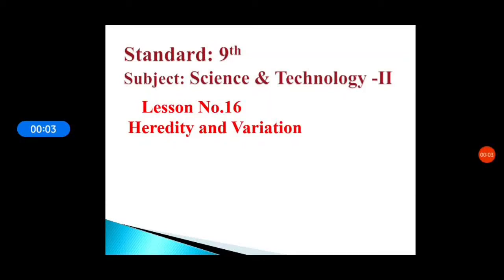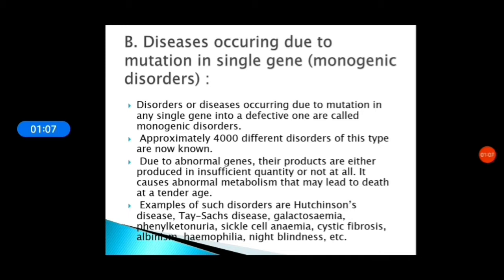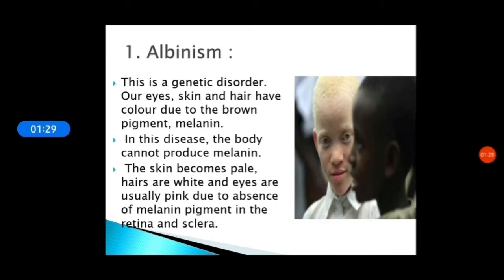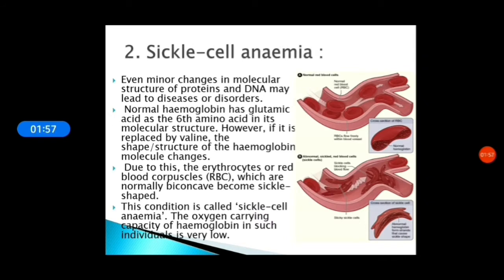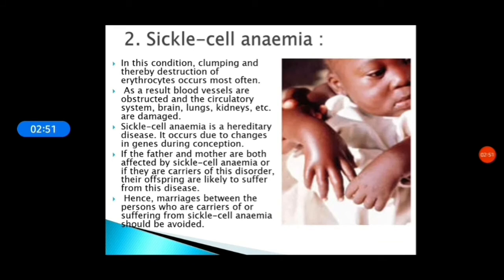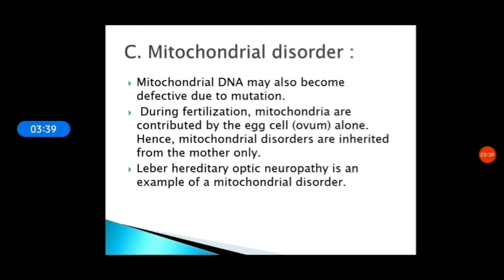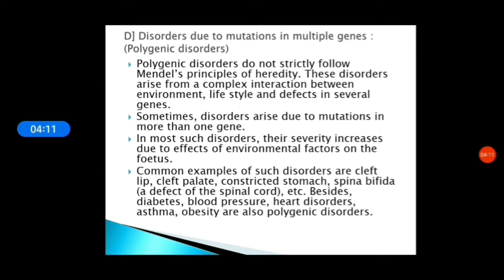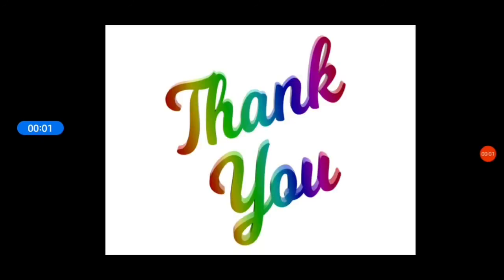Genetic Disorders in Human Beings